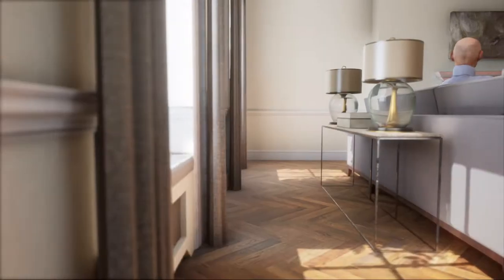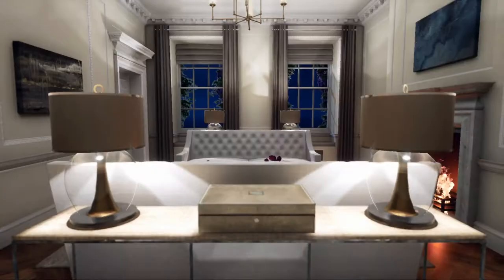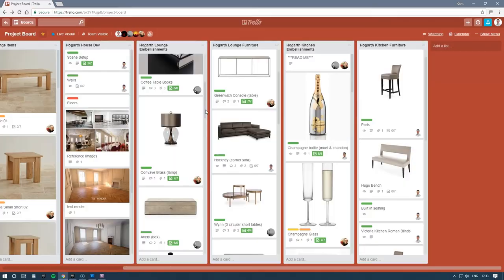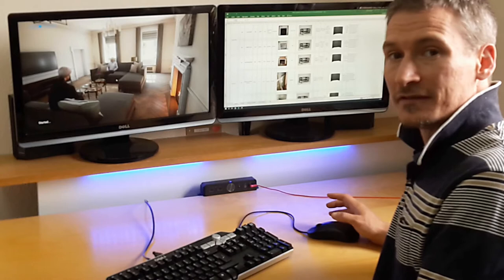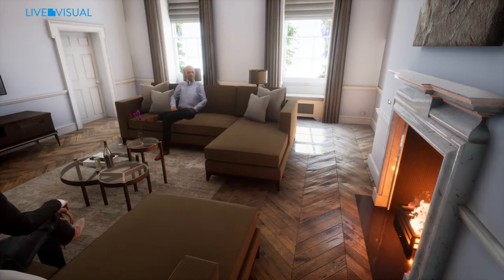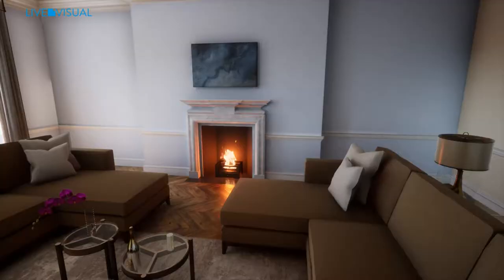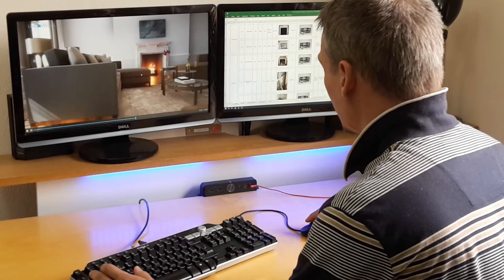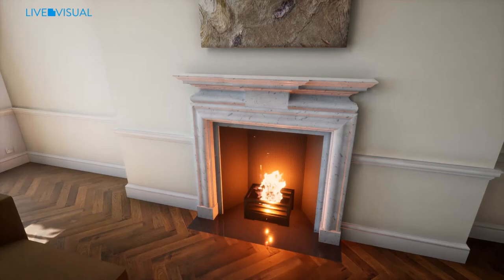Designing a luxury home promo video with real time custom presentation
This is the story of Hogarth House - a luxury refurbishment using real-time methods to present and sell.